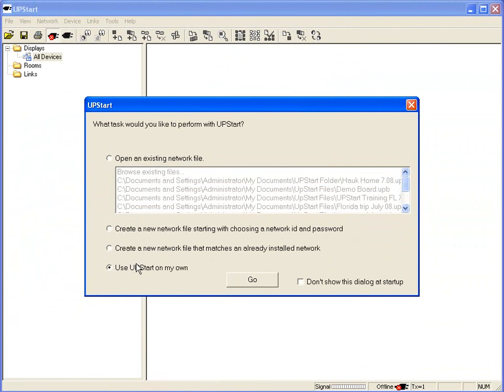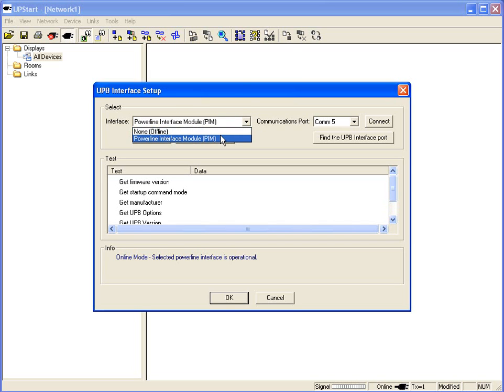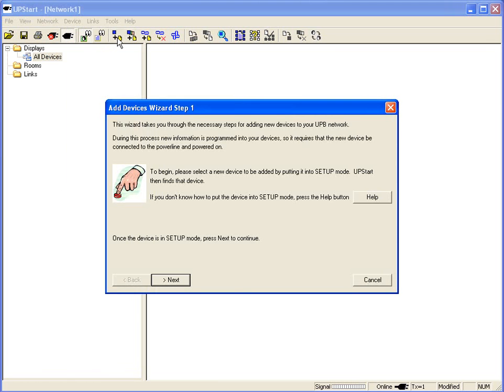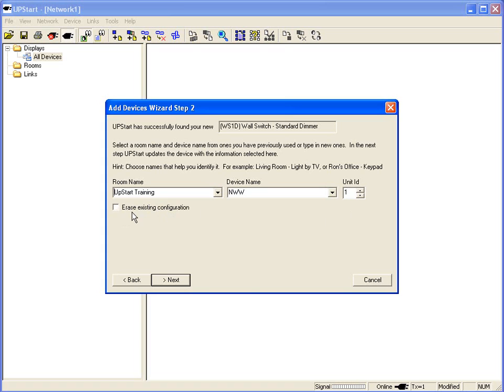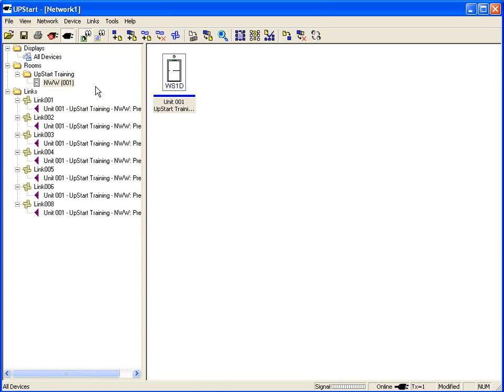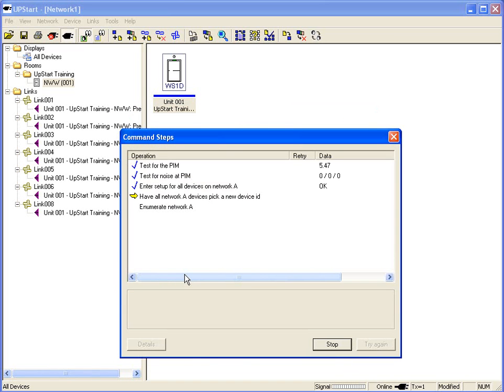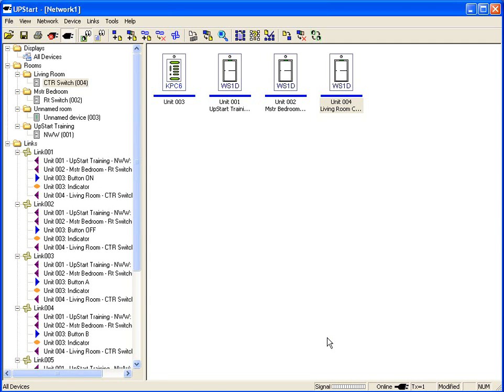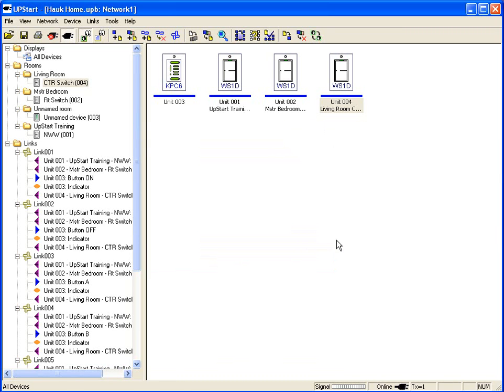Powerline Control Systems PulseWorx UPB UPStart Start Up and Adding Devices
This video shows how to use UPStart on a new project.
-Create a new file and network
-Saving and protecting the job
-Adding single devices
-Adding multiple devices

Powerline Control Systems PulseWorx UPB Start Up and Adding Devices